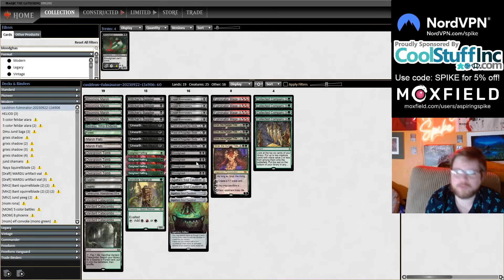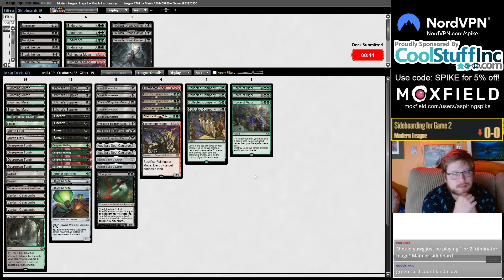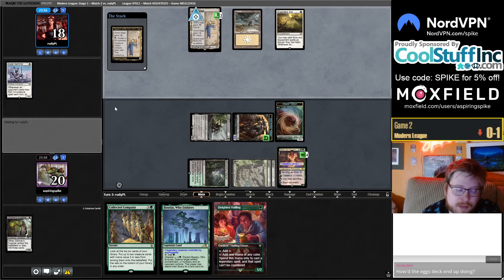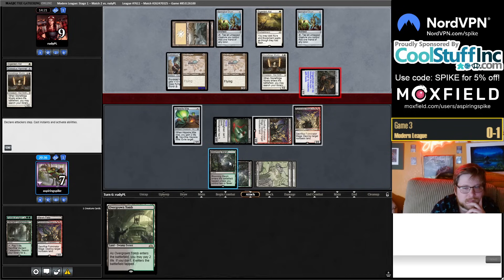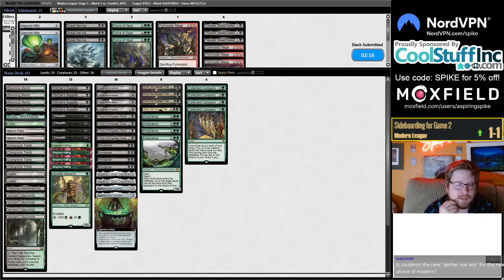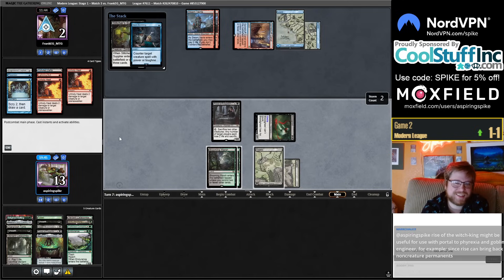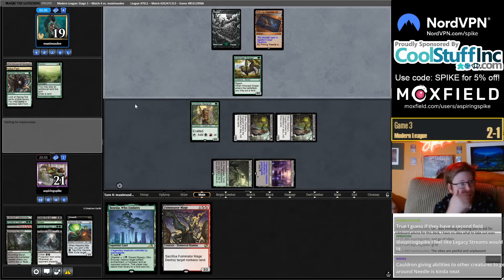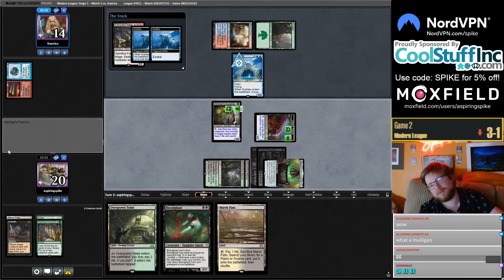Crazy BLOW IT ALL Brew! | CoCo Fulminator | Modern | MTGO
Match Timestamps:
00:00 Deck Tech
00:00 Round 1
17:16 Round 2
34:42 Round 3
52:04 Round 4
1:06:13 Round 5

Decklist: 1 Forest
2 Swamp
4 Priest of Forgotten Gods
4 Fulminator Mage
4 Overgrown Tomb
4 Verdant Catacombs
4 Collected Company
4 Blooming Marsh
4 Unearth
4 Stitcher's Supplier
4 Bloodghast
2 Marsh Flats
4 Grist, the Hunger Tide
1 Ignoble Hierarch
1 Boseiju, Who Endures
1 Takenuma, Abandoned Mire
4 Delighted Halfling
4 Orcish Bowmasters
4 Agatha's Soul Cauldron

SIDEBOARD
3 Tourach, Dread Cantor
4 Endurance
3 Break the Ice
2 Haywire Mite
3 Force of Vigor